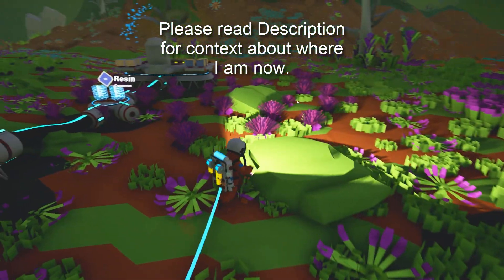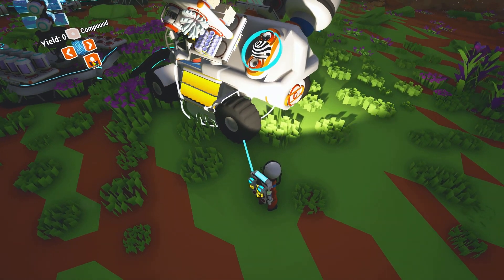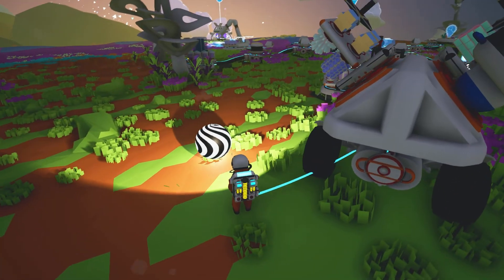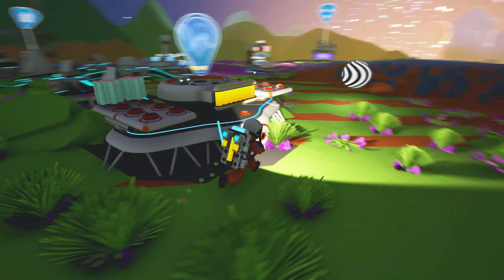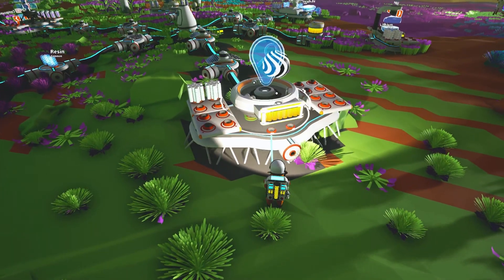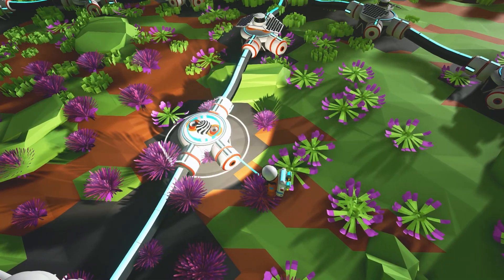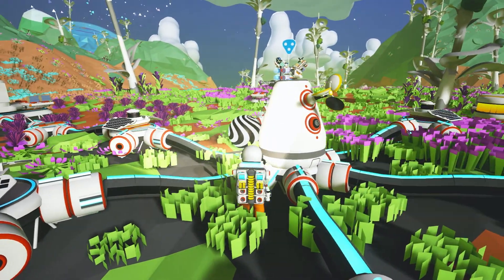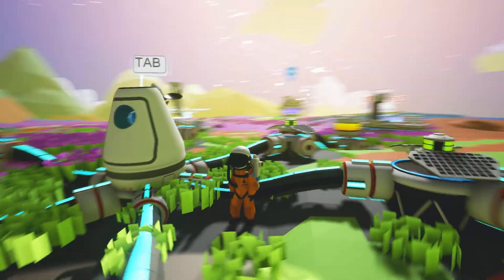Astroneer 06 - Mysterious Zebra Orb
We're going to the moon!  Thanks to everyone who voted.  I saw some expressed interest in Tundra, Radiated, and some runner-up votes for Exotic, but the overwhelming majority vote was for a trip to Barren to do lots of goofing arou-- I mean, important research.

While waiting a solid day for people to cast their vote, I returned from Arid to Terran, realized how crummy my first base was (it was a mess of learning by mistake), seeded and built another base on another part of the globe, then started exploring by rover.  On one of my outings, I saw the ring of spaceships beyond the horizon toward the south pole.  I had seen them as dots in orbit, but there on the ground I could see them even more clearly (which is a bit ironic).  So I drove to the south pole not knowing what to find.  Nor could I have even pictured it *had* I known I would find this glowing orb.